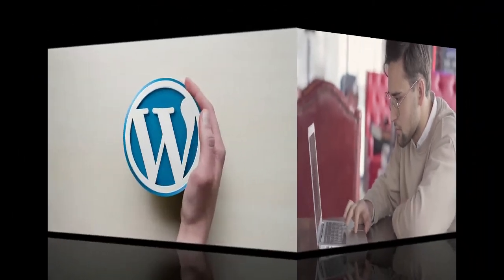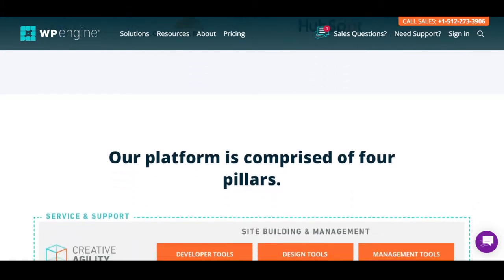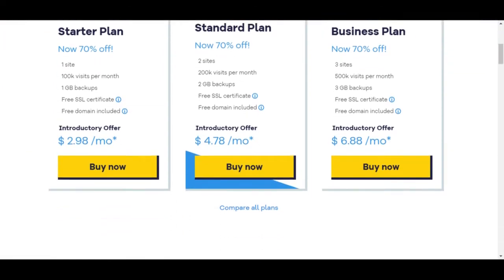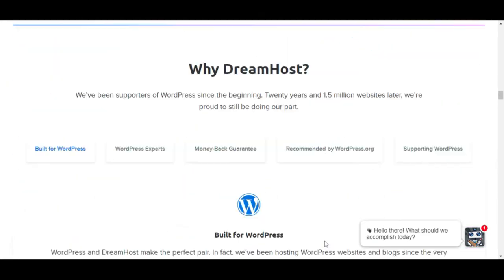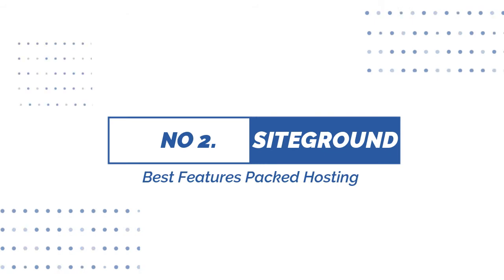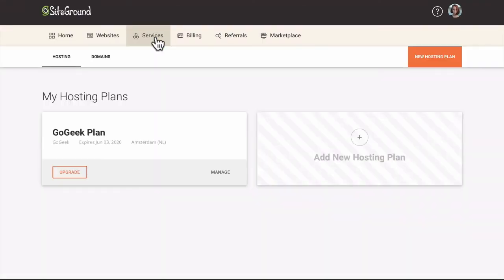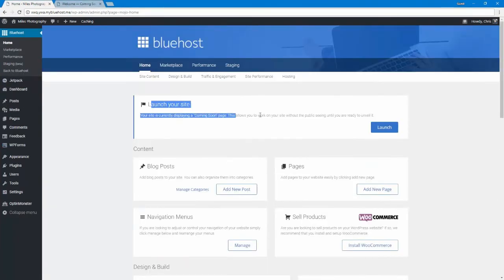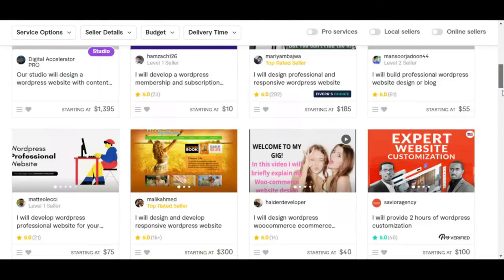Best Hosting For WordPress 2025 : Top 5 WordPress Hosting Providers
1. Bluehost
2. SiteGround
3. Dreamhost
4. Hostgator
5. WP Engine

Hire The Top Rated and Cheapest Freelancers For Your Wordpress

Choosing a good web host is essential for the success of your wordpress website, and the best wordpress hosting is the one that adapts to your needs, always fast, highly secured and with exceptional customer support.

Selecting the best hosting for your wordpress can be a daunting task due to the large number of companies providing these services. But how do you know which is the best WordPress host when there are so many to choose from.

In this video, we will go over the top 5 best web hosts for your WordPress website or blog.

0:00 Introduction
1:05 WP Engine
2:51 HostGator
4:08 DreamHost
5:51 SiteGround
7:43 Bluehost
9:40 Fiverr